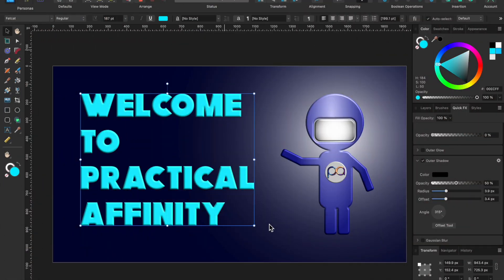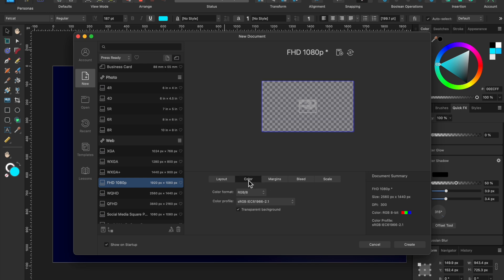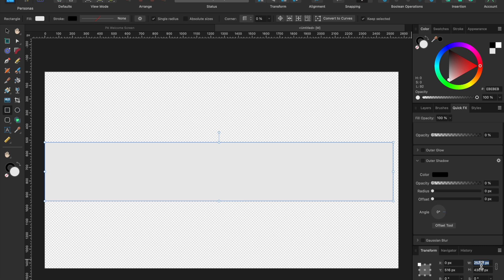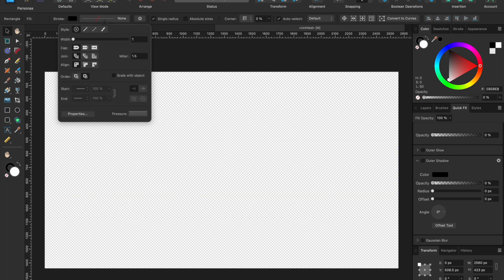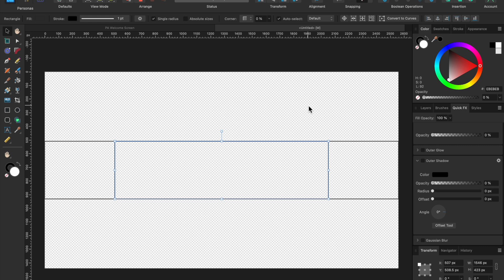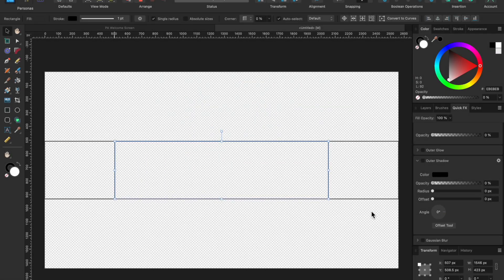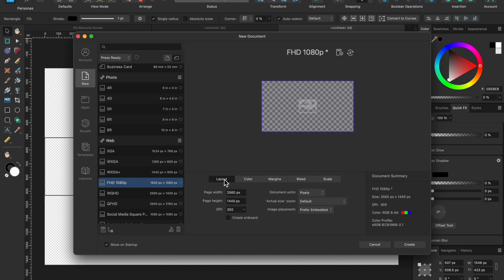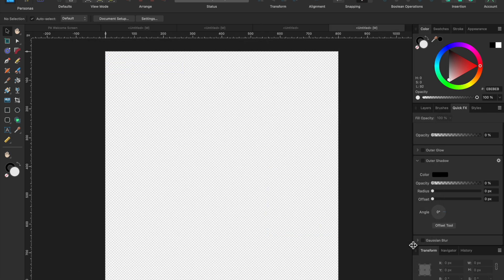How to make Templates in Affinity Designer 2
Are you going to be doing multiple projects in Affinity Suite 2 using the same file specifications.  Making templates in Affinity Designer is an easy way to save time and do things consistently.  Here, I'll make separate templates for YouTube Banner Pages and YouTube Profile Pictures. I'll Create the Pages themselves in my next video.